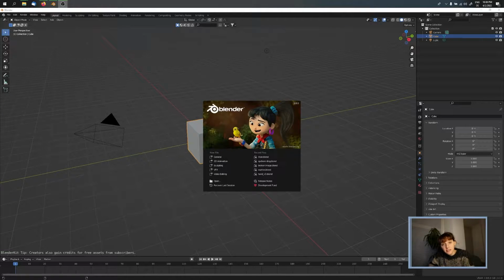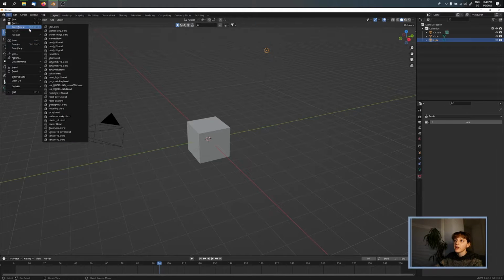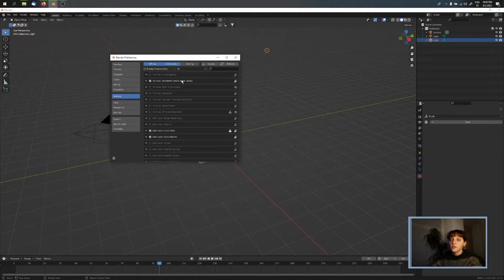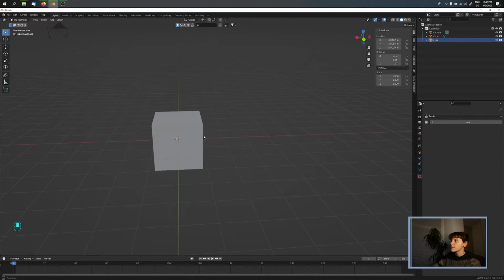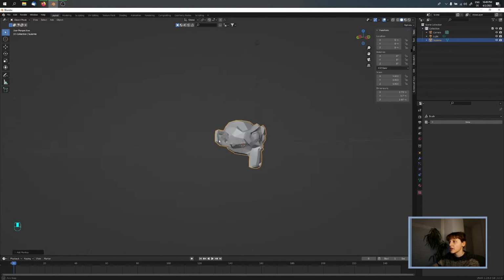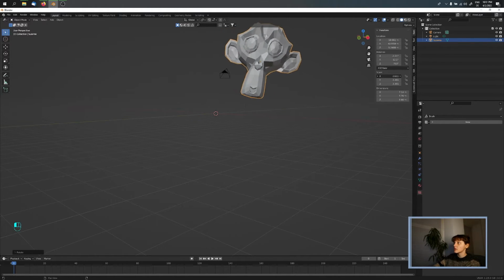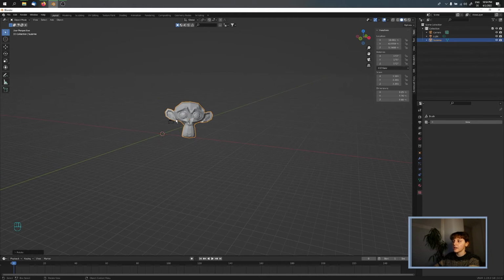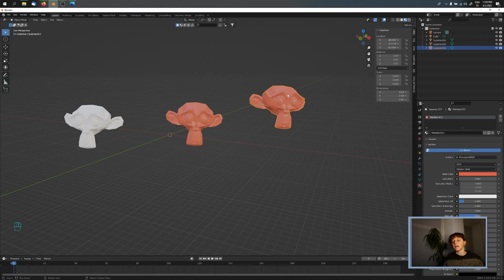FIRST TIME BLENDER TUTORIAL || Blender Tutorial -1-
Hi, this my is my tutorial of Blender 3.0.
We will not do an object together - we will see what tools blender has.

Time stamp:
00:00 Hi
00:13 user Interface || first Settings
03:17  moving around in a 3D scene
05:00 delete object
05:22 create new object
06:20 move object
06:50 scale object
07:20 rotate object
07:40 open option panel
08:18  XYZ axis
09:24 duplicate object
10:00 clone object
10:20 difference duplicate & clone
11:05 short cut lists & thx

I will make new videos for this tutorial so make sure that you are a subscriber! See you!